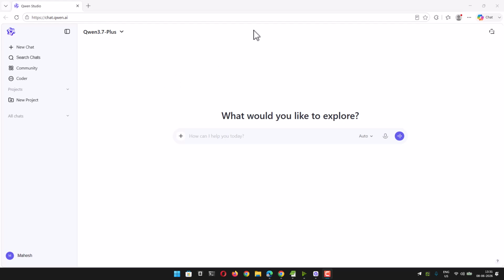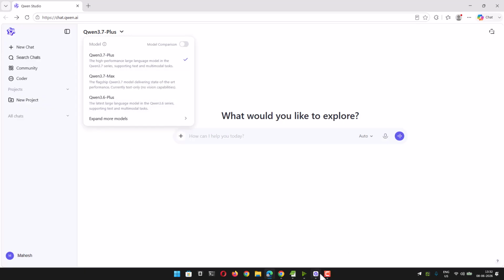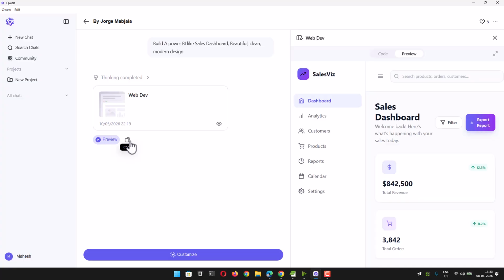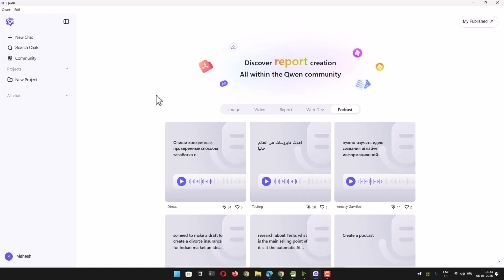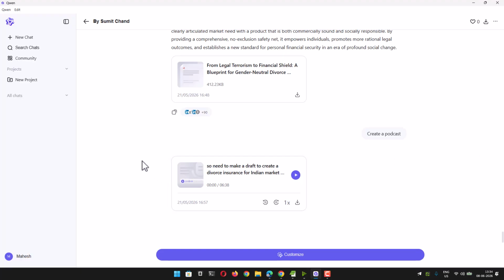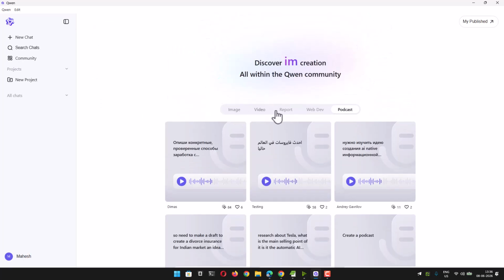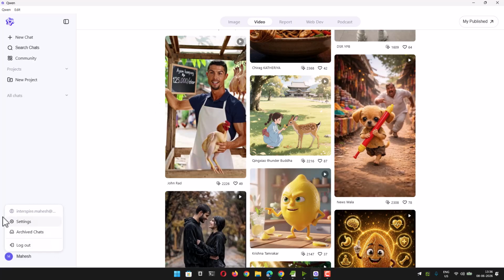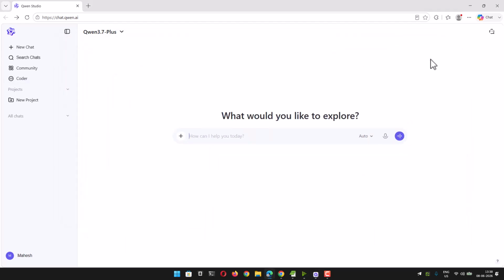Qwen Studio: App + Web Interface for Image, Code, and Search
Qwen Studio Tutorial: Image, Code, Audio, Search Workflows.